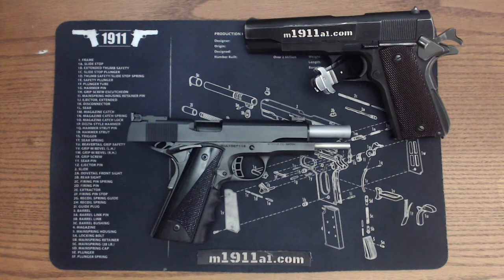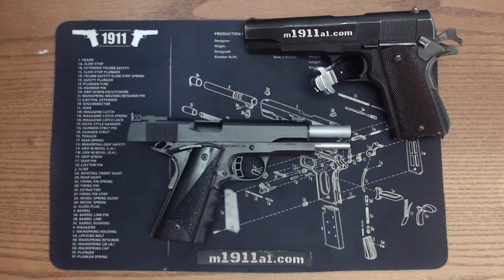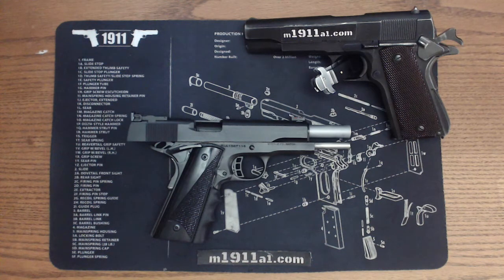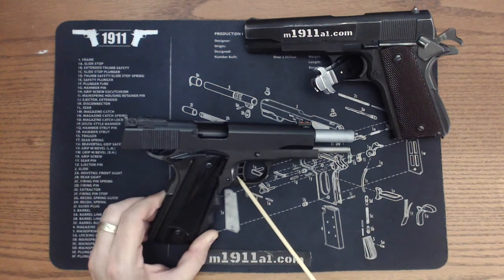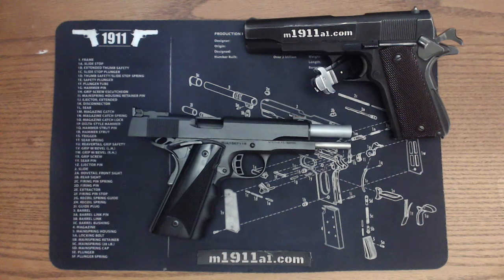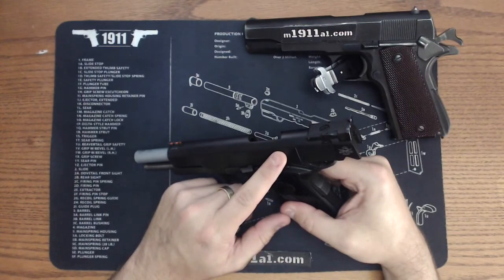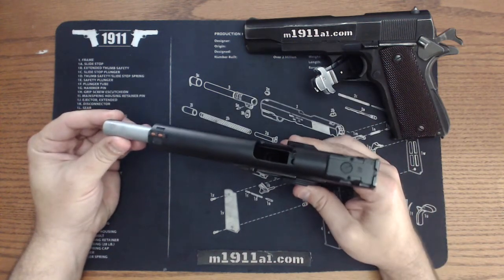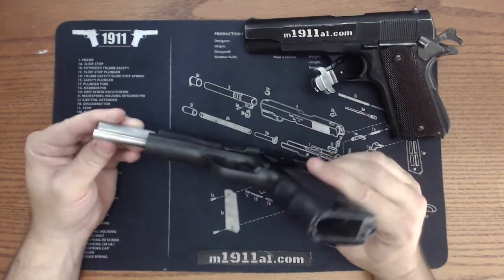Rock Island Armory Ultra Match Review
A quick look at the RIA ( Rock Island Armory ) Ultra Match in 5" .45 ACP. This is a great shooter and I bought it to start useing it in Single Stack USPSA competitions.